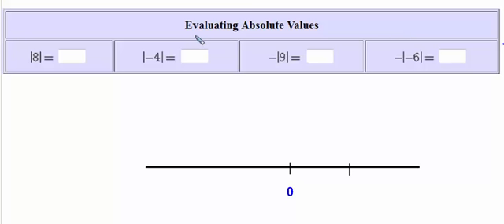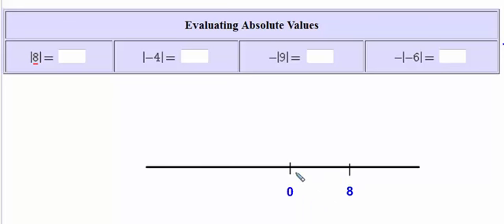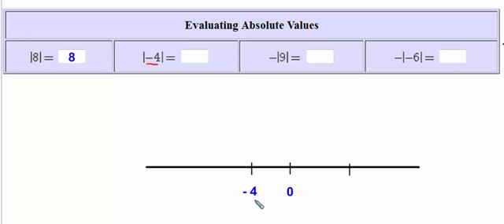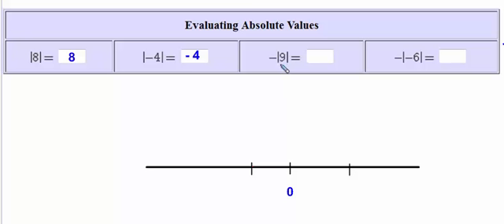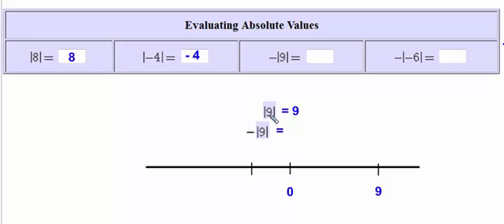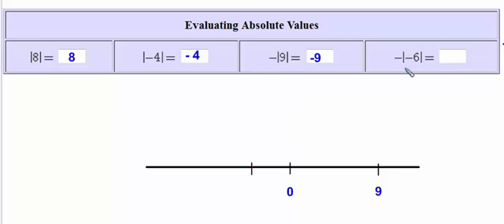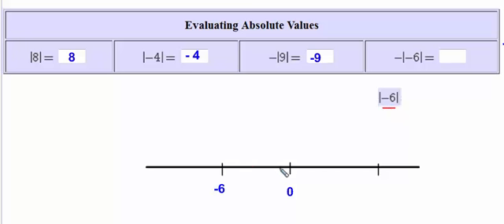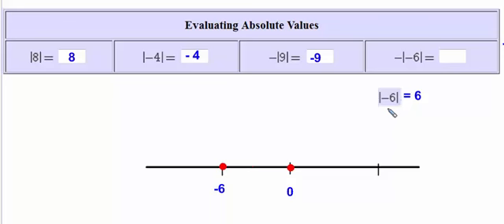Absolute Values and Opposites